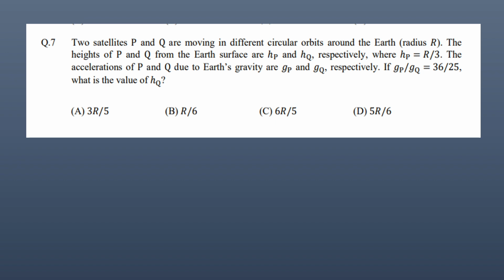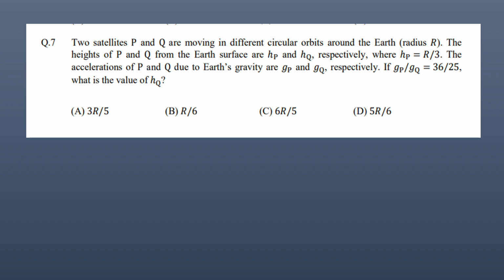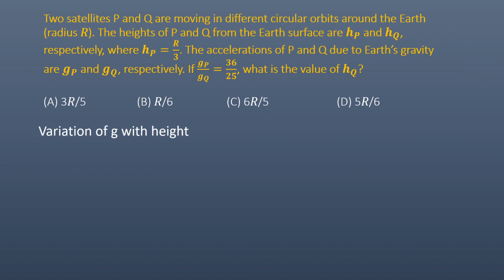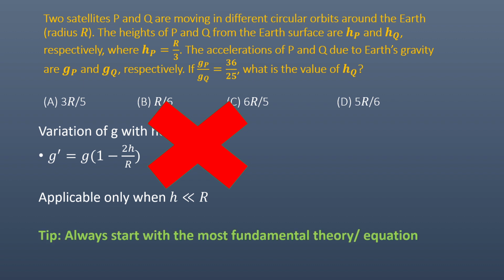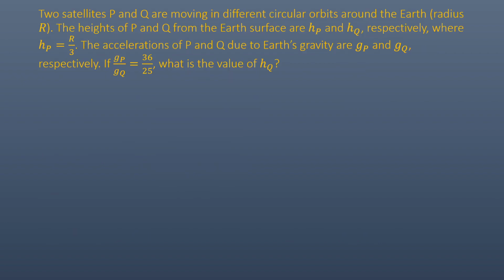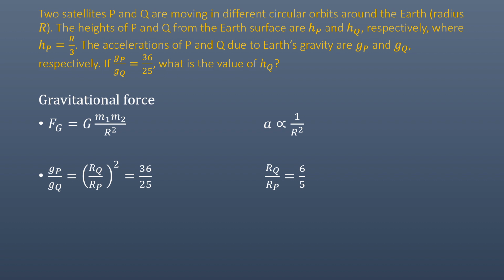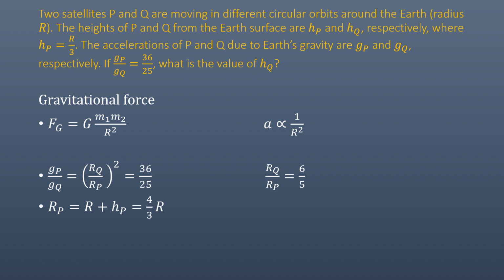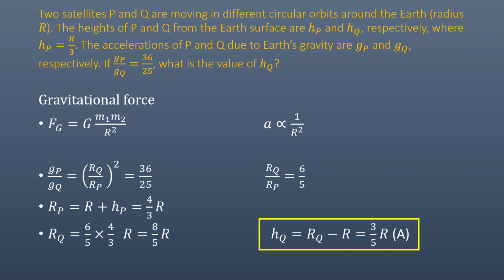JEE Advanced | Gravitation | Change in gravity with height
Two satellites P and Q are moving in different circular orbits around the Earth (radius 𝑅). The heights of P and Q from the Earth surface are 𝒉_𝑷 and 𝒉_𝑸, respectively, where 𝒉_𝑷=𝑹/𝟑. The accelerations of P and Q due to Earth’s gravity are 𝒈_𝑷 and 𝒈_𝑸, respectively. If 𝒈_𝑷/𝒈_𝑸 =𝟑𝟔/𝟐𝟓, what is the value of 𝒉_𝑸?

0:00 Question
1:30 Common Mistake
2:20 Tip
2:50 Solution